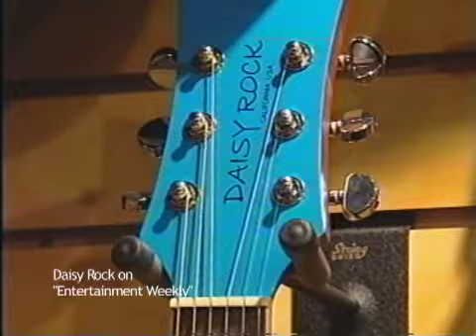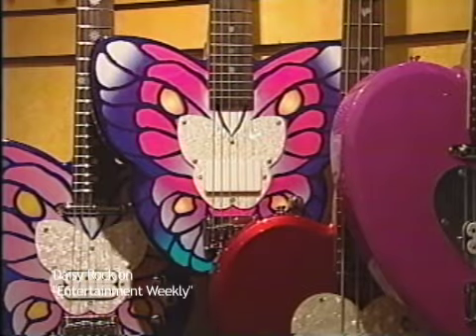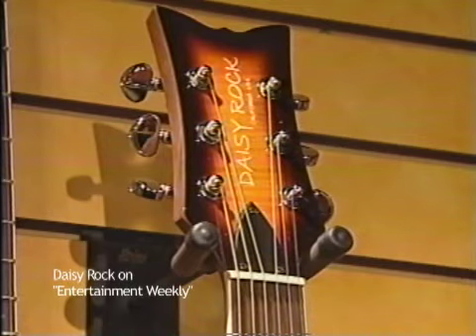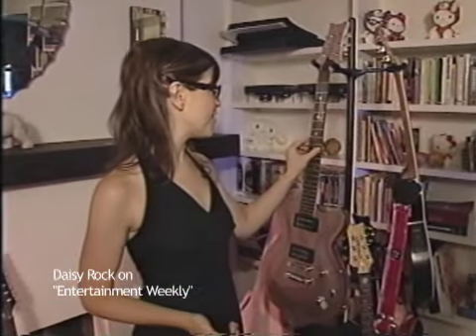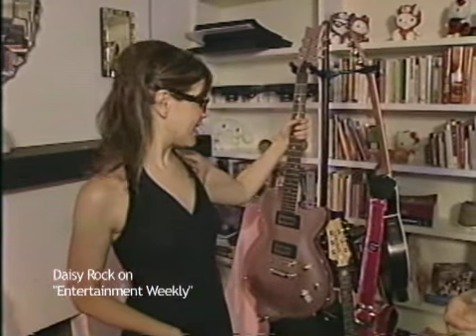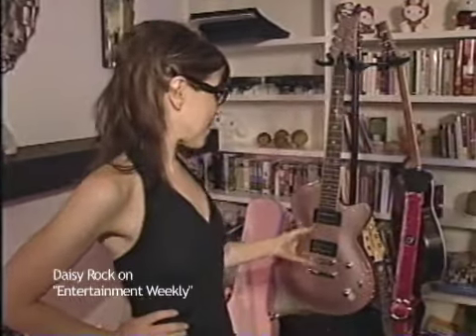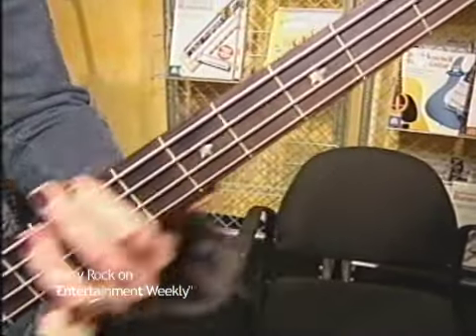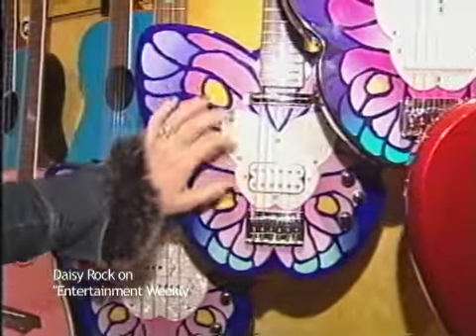DR 1_7